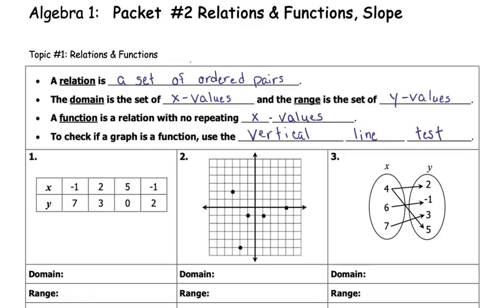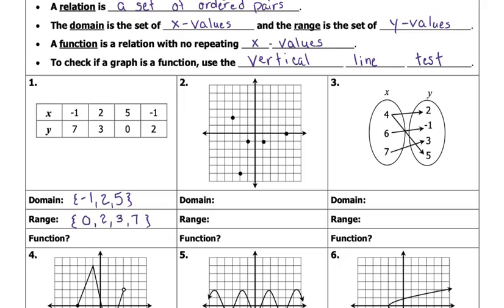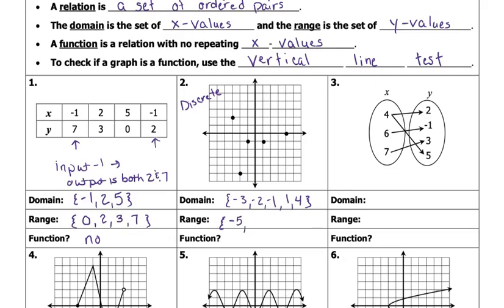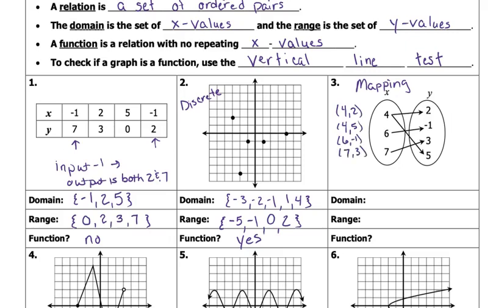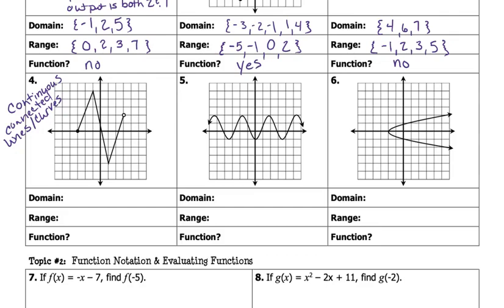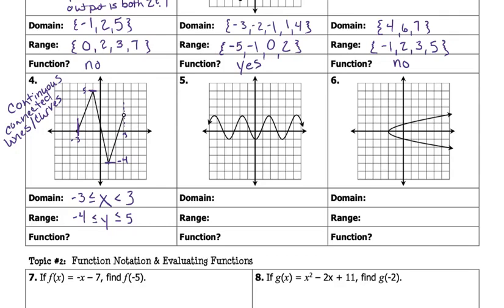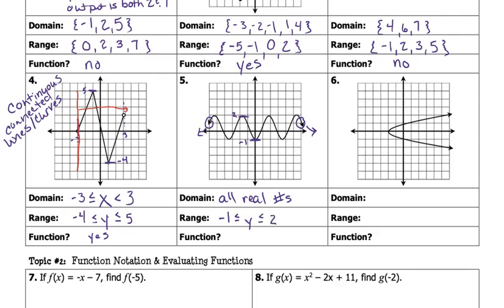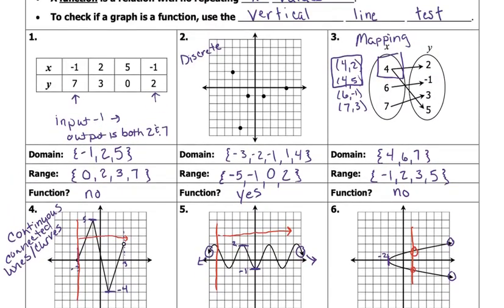Alg Year End Review P2 T1 Relations and Functions